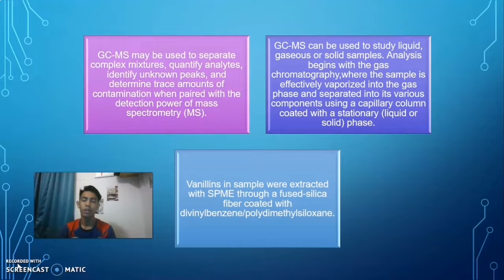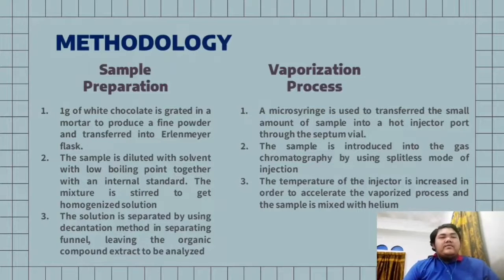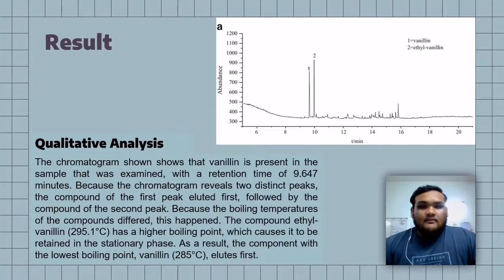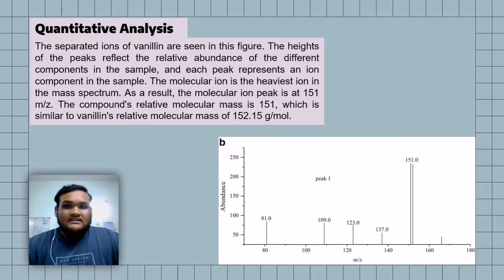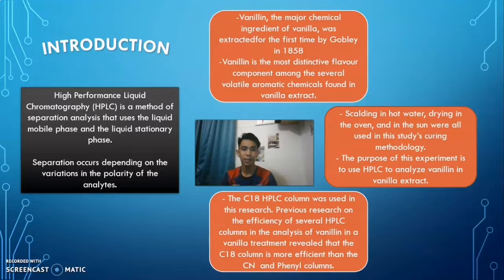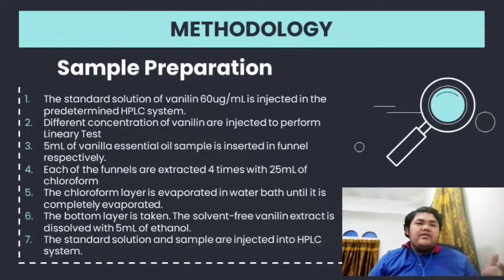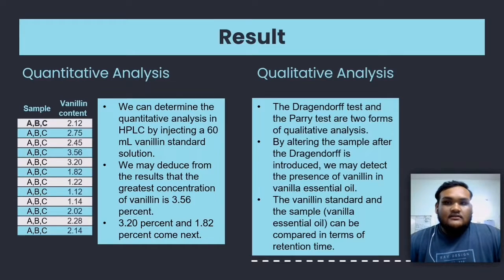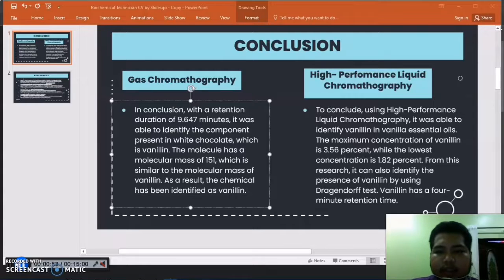CHM260 Gas Chromatography & High Performance Liquid Chromatography (AS1205M)